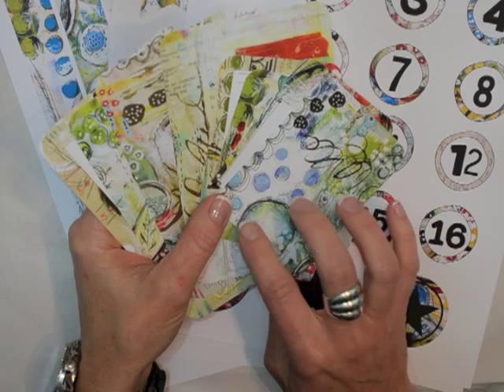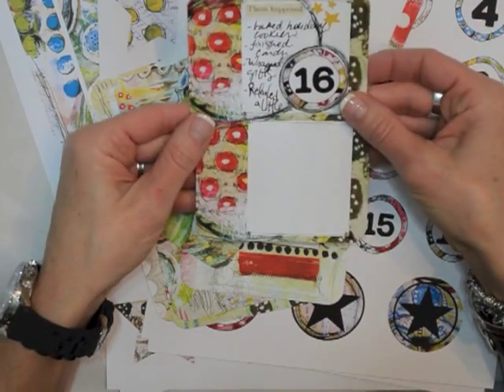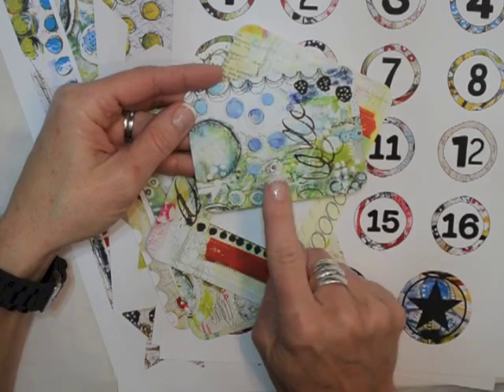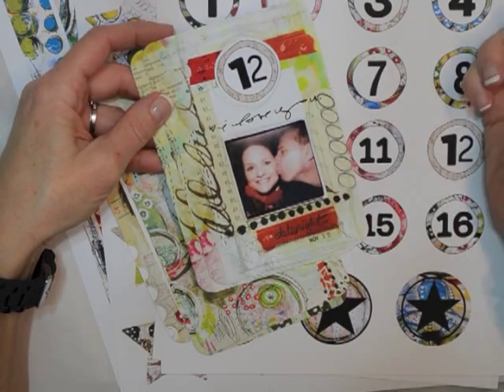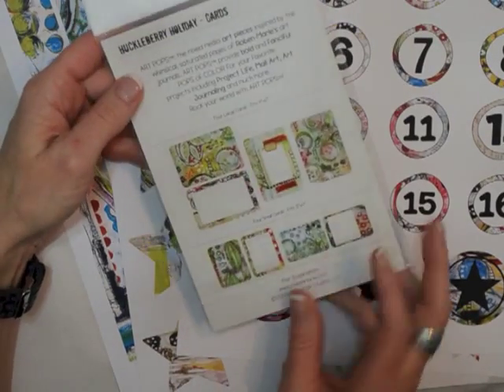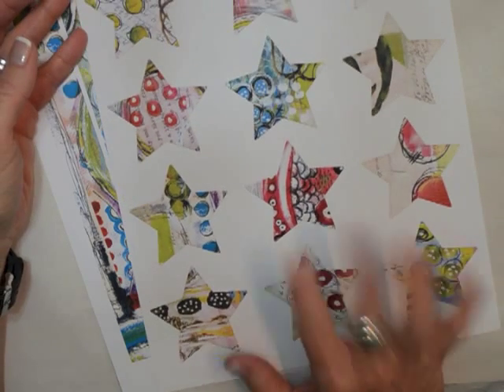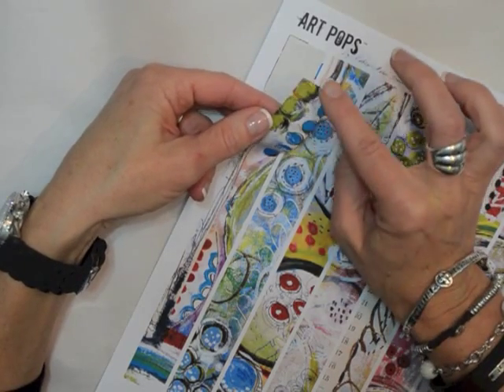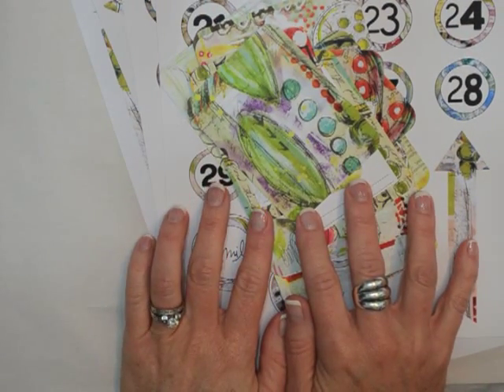Art Pops™ Huckleberry Holiday Collection Introduction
Introduction to the new Huckleberry Holiday Collection of Art Pops™ product line for the mixed media artist.

NOTE: Art Pops™ are no longer available, but many items can be used as substitutes.